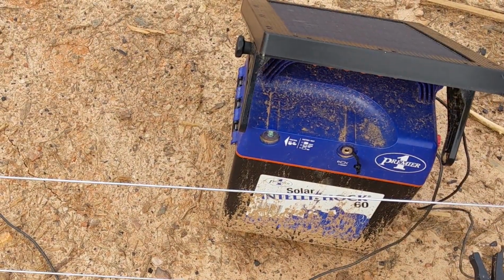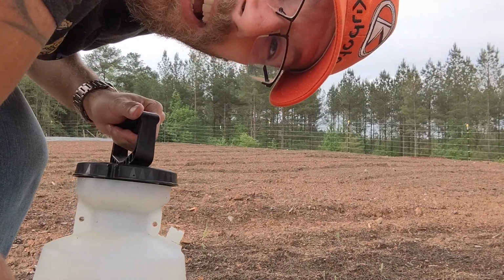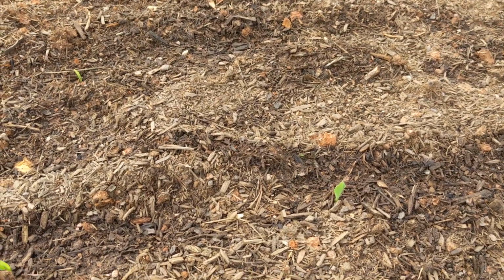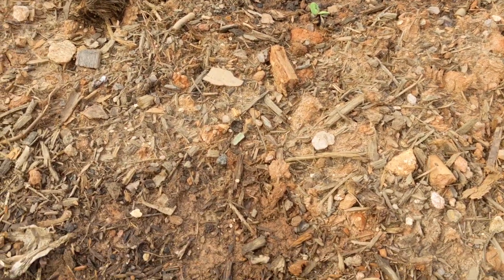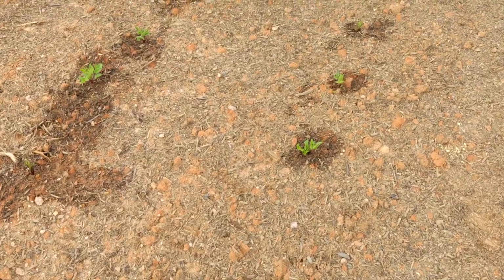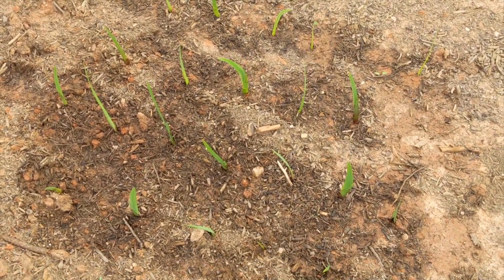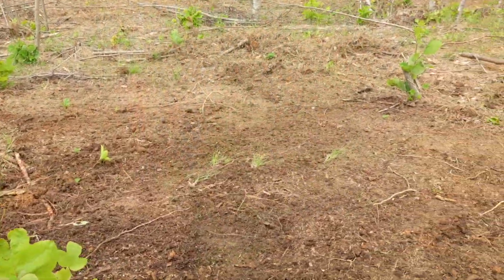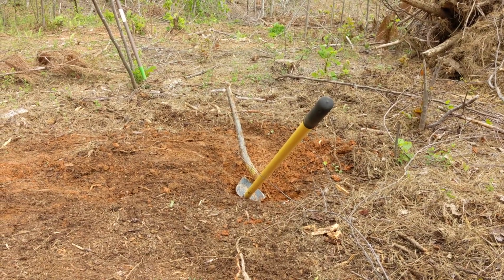Our Tractor Needs To Be Repaired - Watering the Garden - Getting Ready For The Coop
Farm VLOG #40 - The tractor is broken, there hasn't been rain for the garden, and there's nowhere to build our chicken coop, and the newest microphone broke while making this video! We need to quickly start solving some problems.